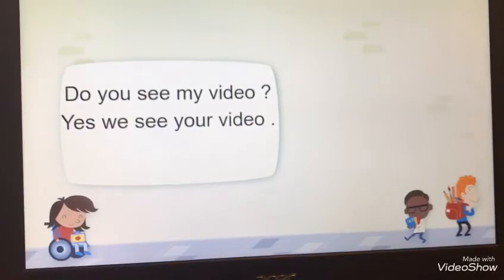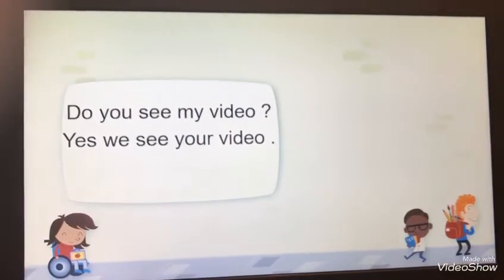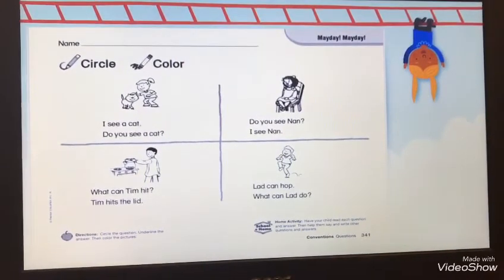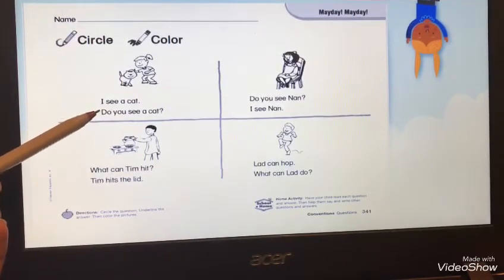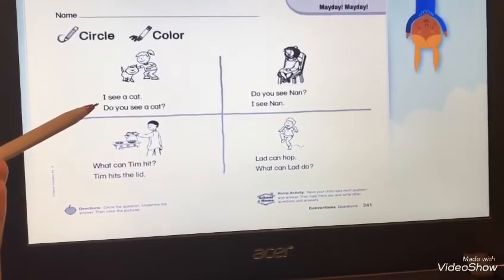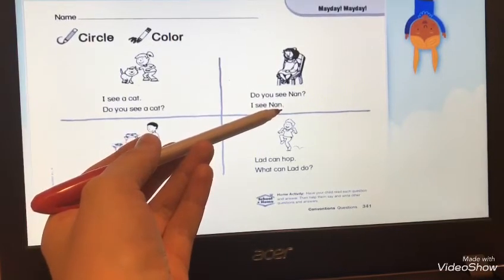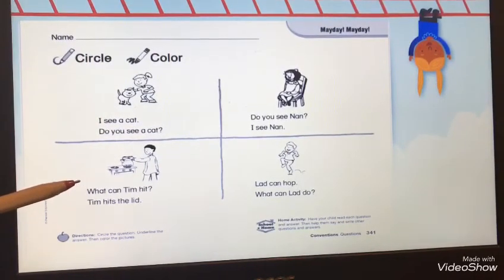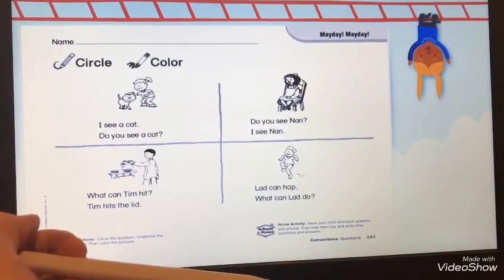KG3 Reader's & Writer's Notebook p 341